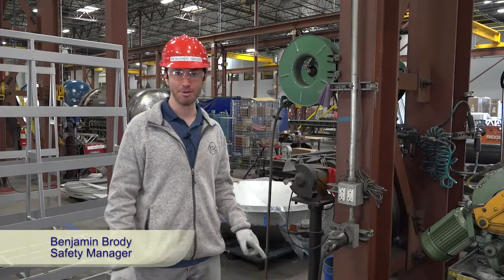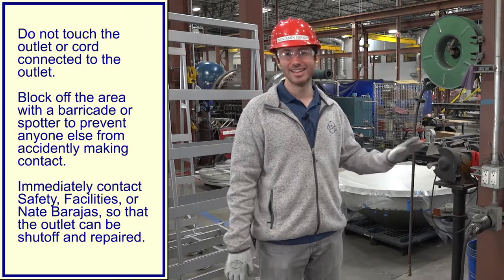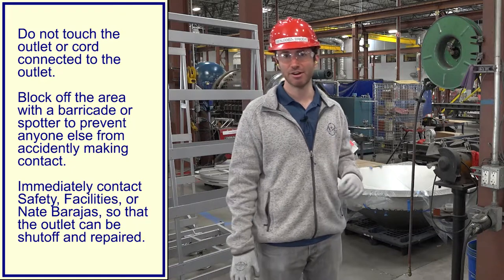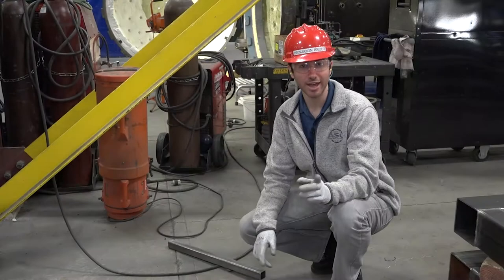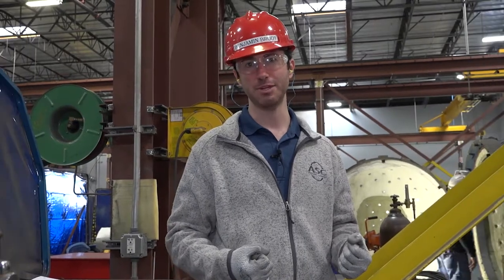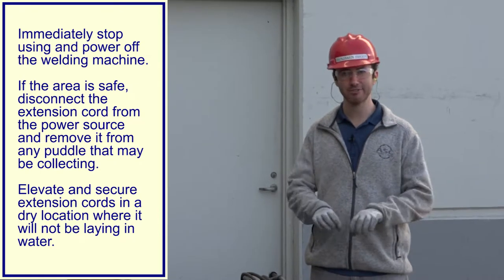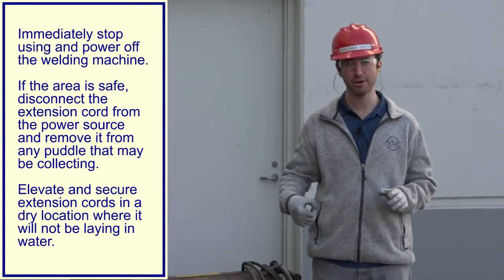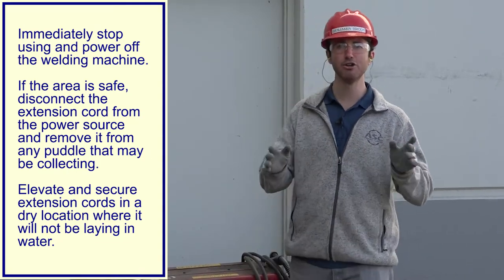How to be safe around Cords and Plugs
Discussion about damaged plugs and cords that have been damaged by falling debris.